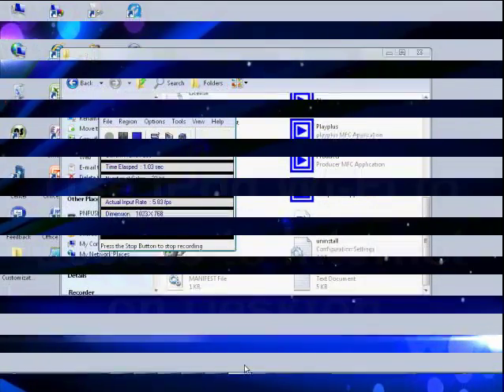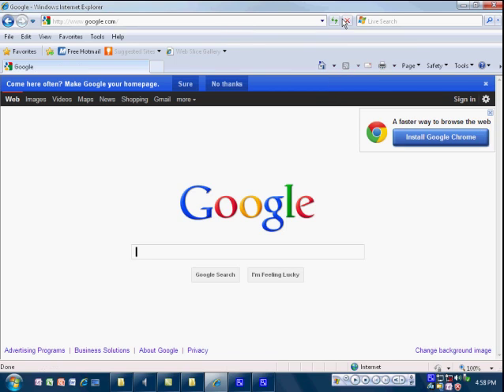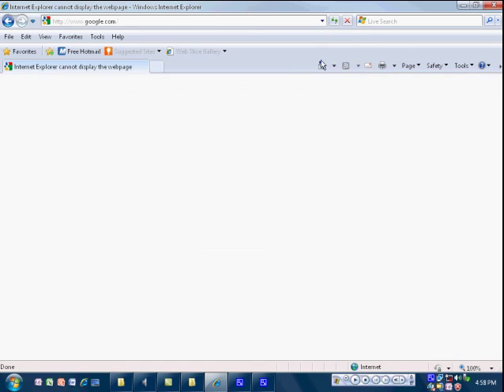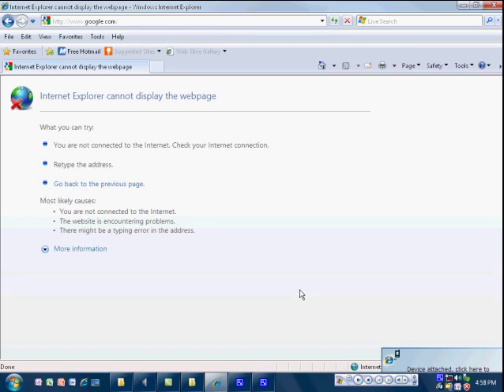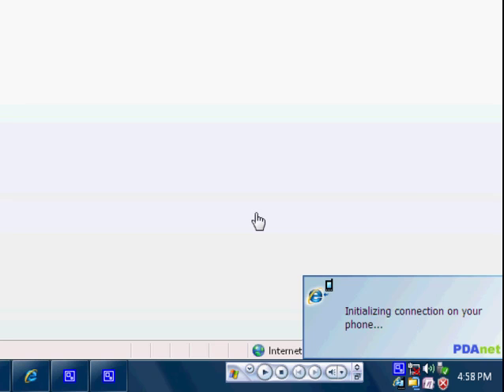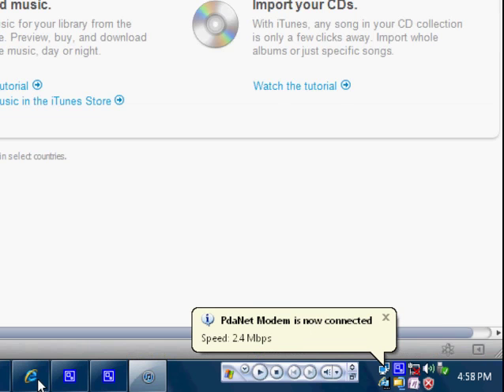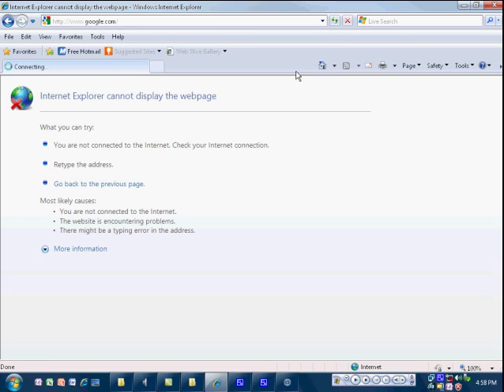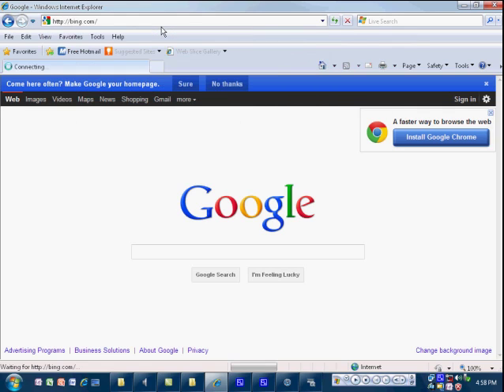Use ipod wi-fi to access internet on desktop.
You need
- jailbroken idevice
- pdaNet

and dont forget pdaNet for iphone from cydia (via xsellize source)